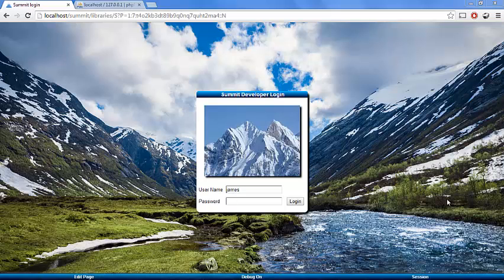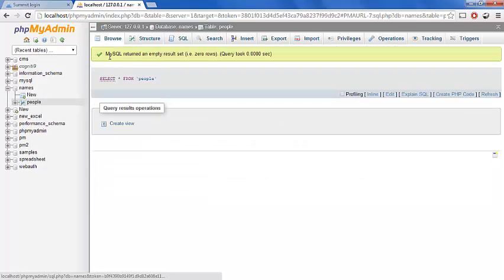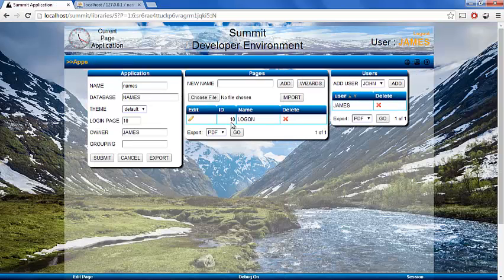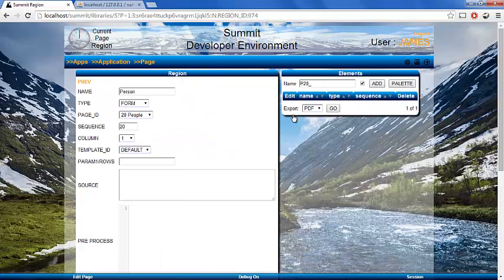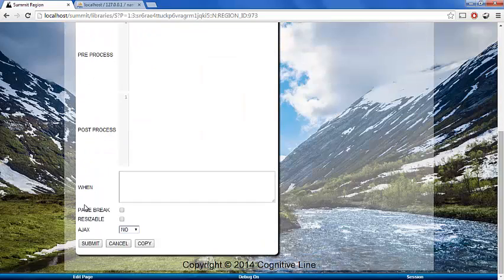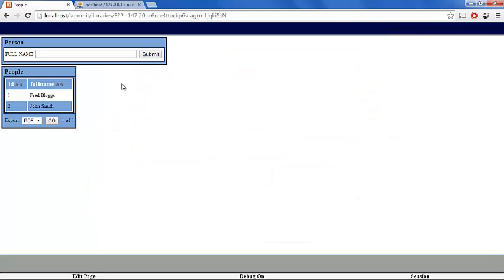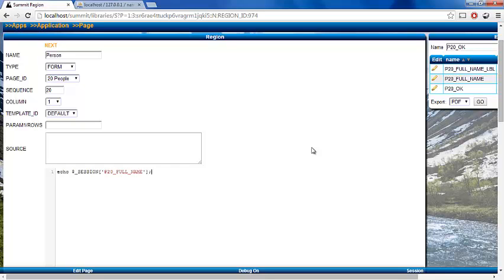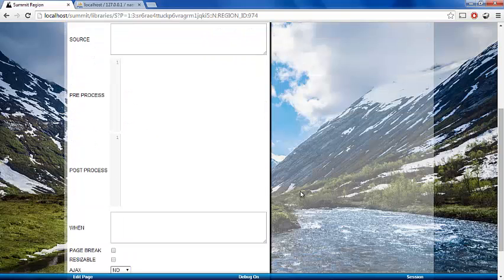Create an App from Scratch in Summit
Completely from scratch web app creation